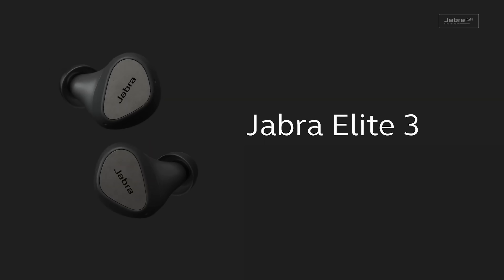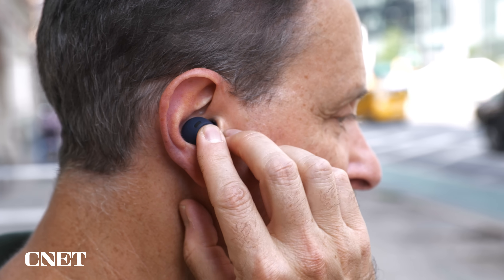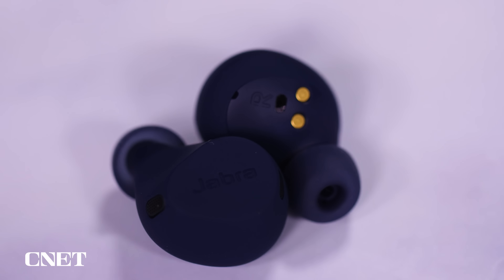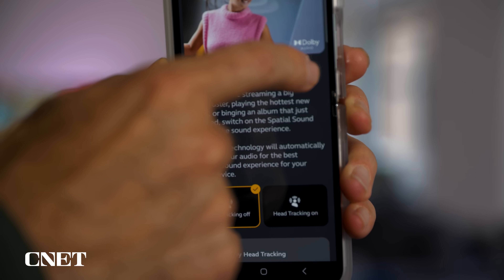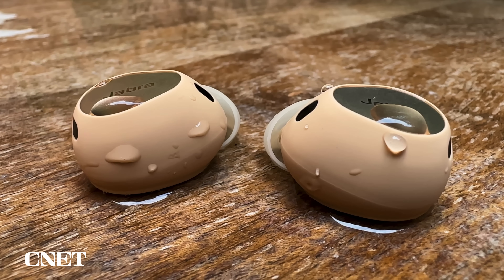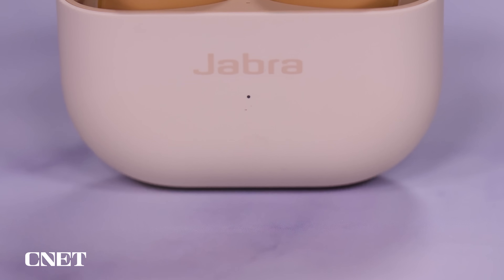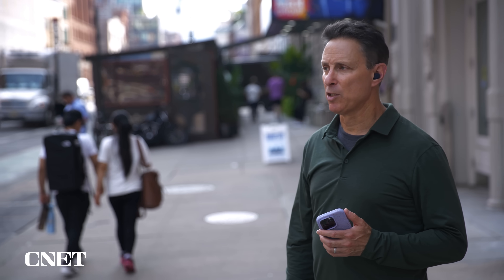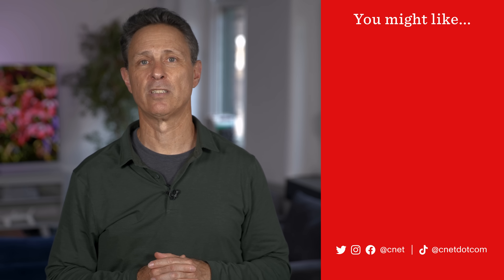Jabra Elite 10 & Elite 8 Active Review: Designed To Be Different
Jabra's latest premium earbuds, the new flagship Elite 10 and rugged Elite 8 Active, have some unique traits that help them stand out in a crowded market. Find out what's special about them.

00:00 Jabra Simplifies Things
00:43 Elite 8 Active Unboxing
01:01 Elite 8 Active Design
01:38 Elite 8 Active Features
04:36 Elite 10 Unboxing
04:54 Elite 10 Design
05:59 Elite 10 Features
08:01 Call Test Performance
09:19 Final Thoughts